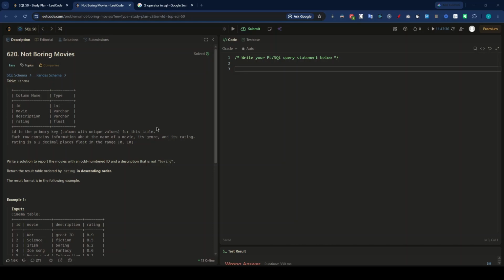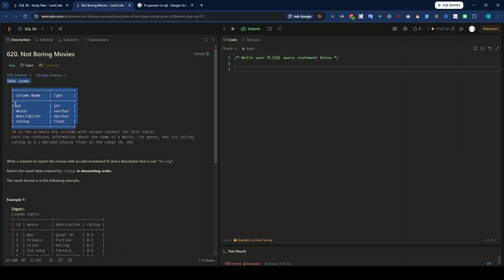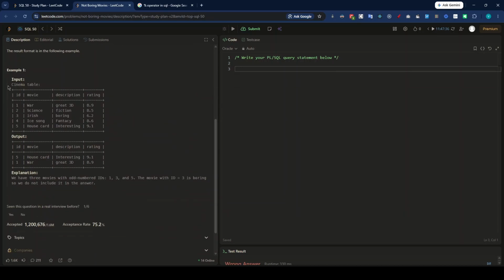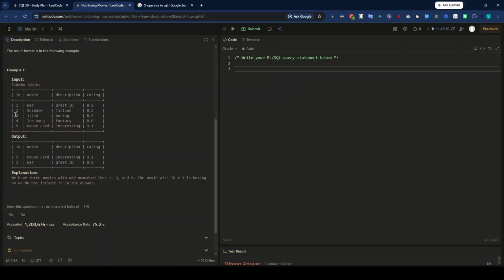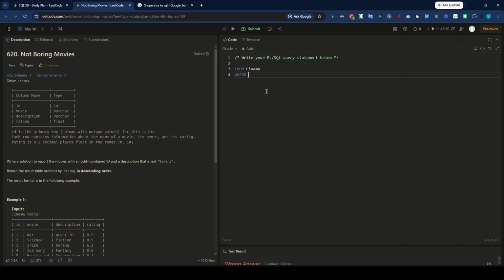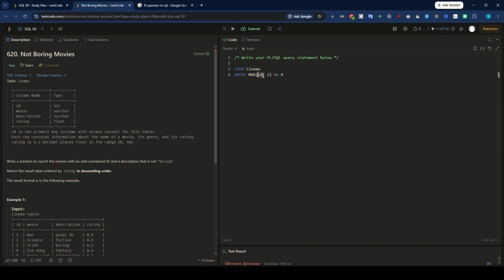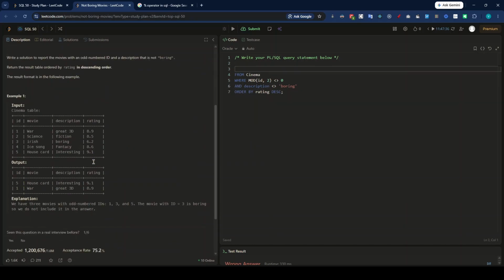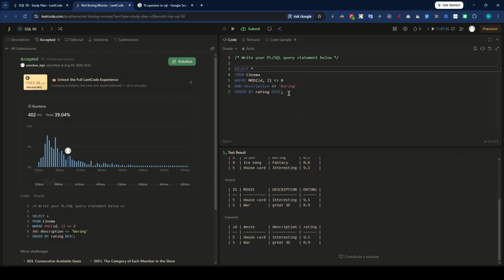SQL 50 | Problem 15 – Not Boring Movies | Easy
In this video:

✔ Problem Explanation
✔ SQL Query
✔ Approach
✔ Dry Run
✔ Interview Tips

SQL
Python
Data Engineering
DSA
Interview Preparation

Happy Learning!📚